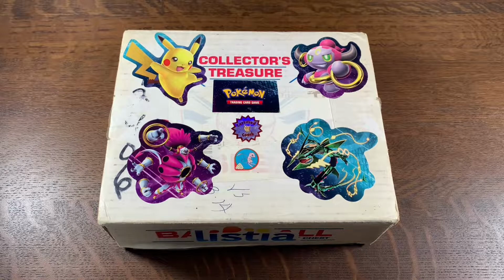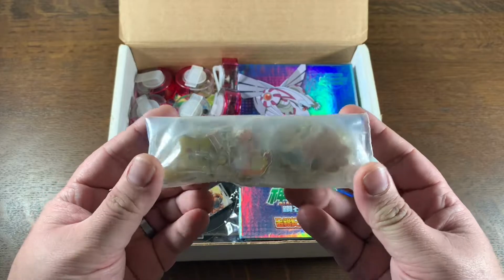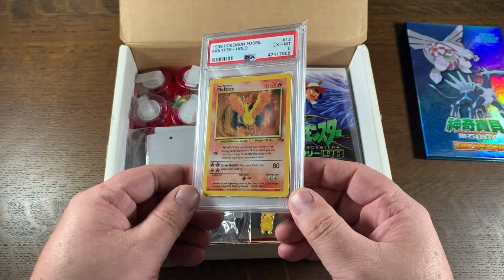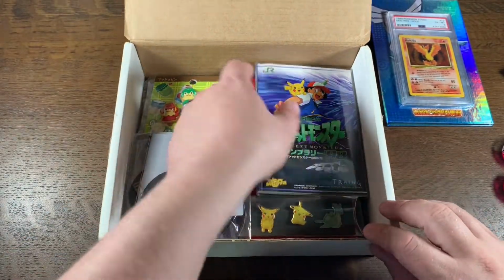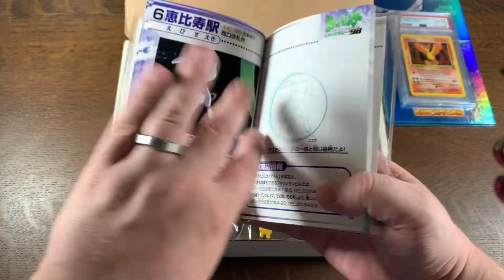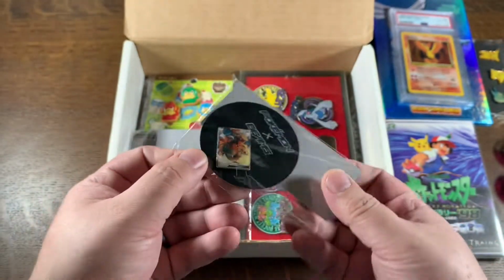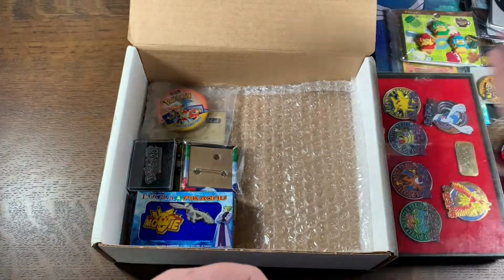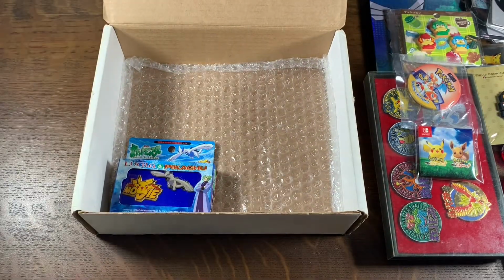Pokemon Unboxing! A Bunch of Random Stuff I Had Put Up And Forgotten About!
Hey guys! I am in the process of getting rid of my old desk and came across this box I hadn't messed with in quite some time. Figured I'd shoot a video going through it before sorting everything into more permanent storage. I have a lot of really interesting stuff in here so I hope you enjoy the video! I am going to hopefully be uploading more Pokemon video soon.